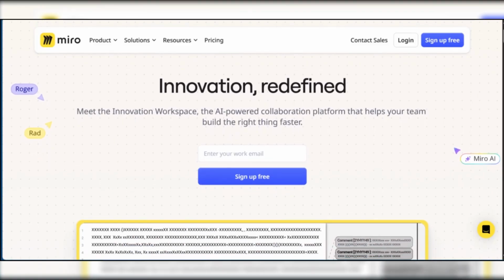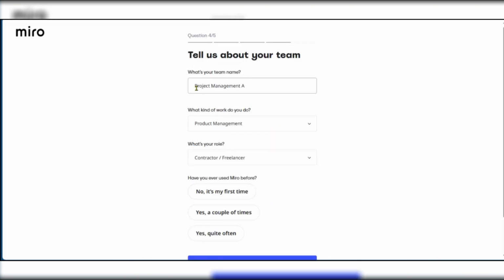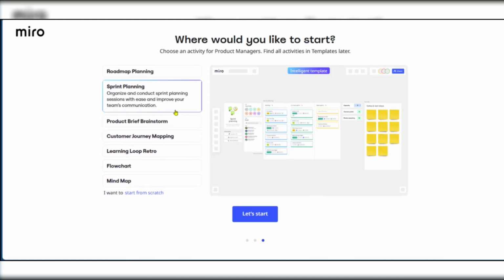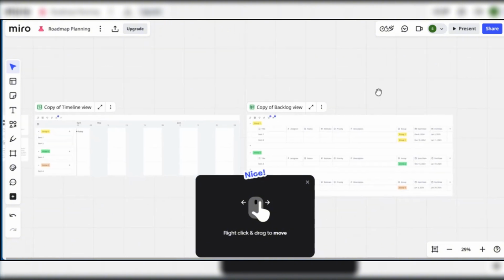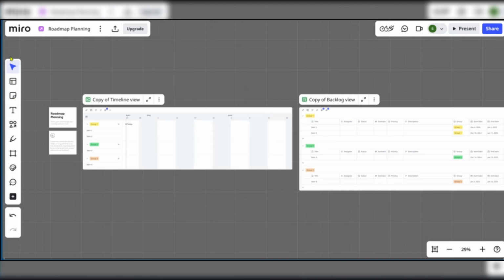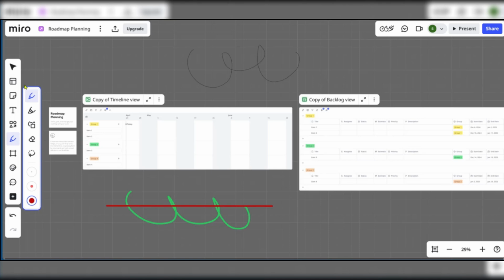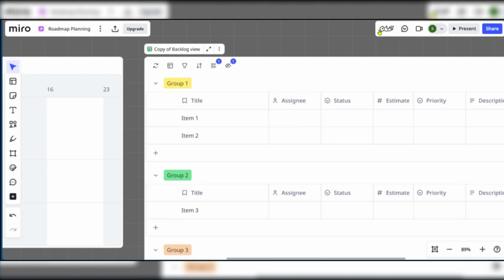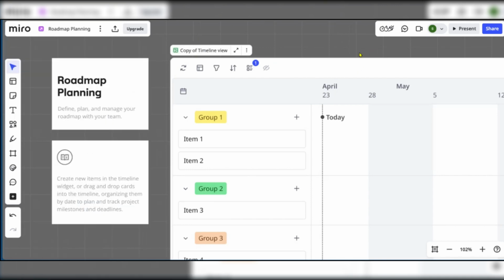How to Use Miro for Beginners: Step-by-Step Tutorial!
In this beginner-friendly tutorial, you’ll learn how to use Miro to collaborate, brainstorm, and plan projects on a shared digital whiteboard. We walk you through the basics—setting up your first board, using sticky notes, drawing tools, templates, and organizing your workspace effectively. Whether you're a student, team leader, designer, or remote worker, this guide helps you get started fast with no prior experience needed. The new version of Miro brings improved performance and new features we’ll highlight step by step. Mastering Miro can streamline your workflows, boost creativity, and improve team communication. Get up and running with Miro quickly using this clear and easy tutorial.